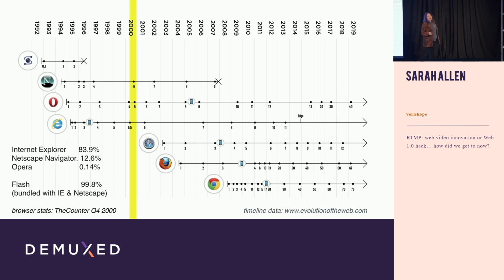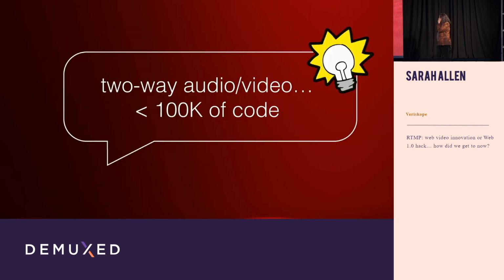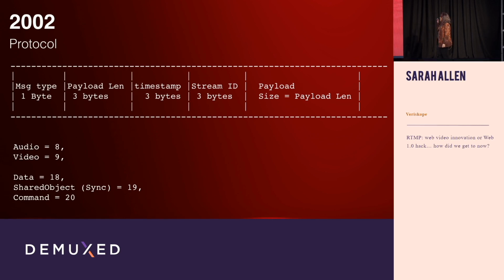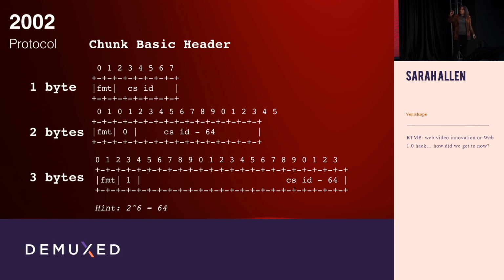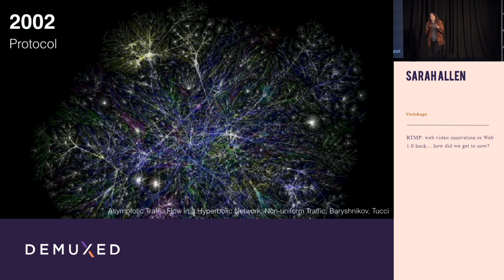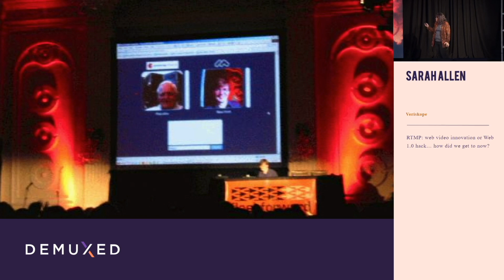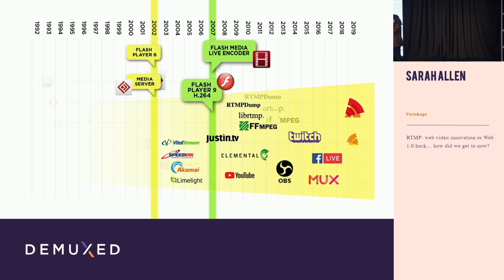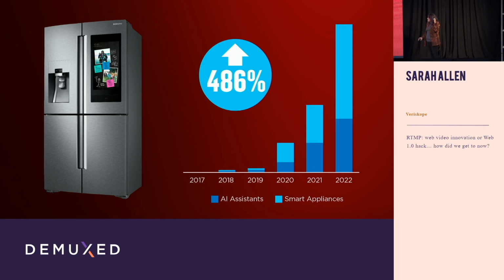Sarah Allen - RTMP: web video innovation or Web 1.0 hack… how did we get to now?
One of the creators of RTMP will take you back to a time before Firefox, Safari, and Chrome, when Internet Explorer was used by 92% of people on the Web, and over 98% of browsers had Flash installed. RTMP was first prototyped in late 1999 and released in July 2002. Sarah Allen will share the untold story of the origins of this protocol — careful design choices and unexpected hacks that led to a de-facto standard that still drives the majority of live web video today.